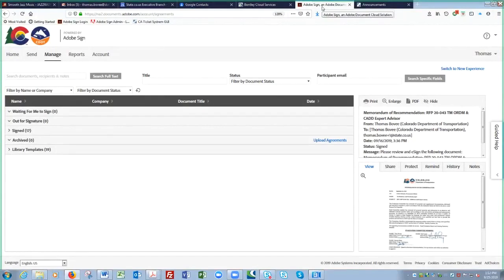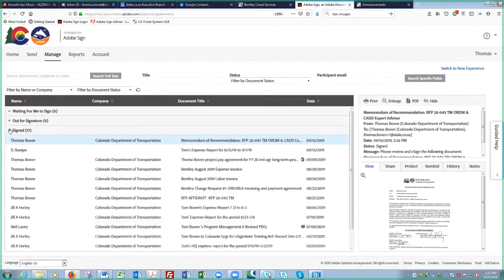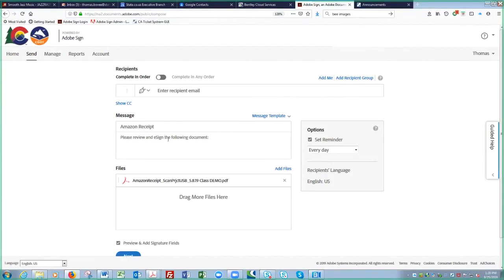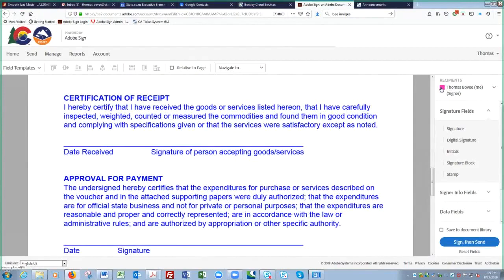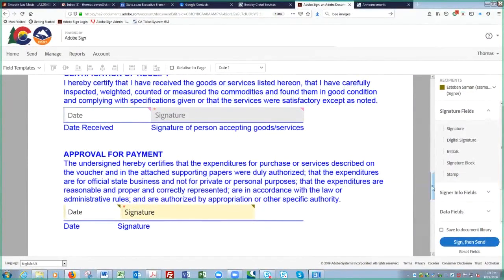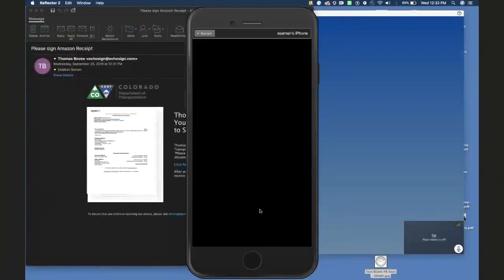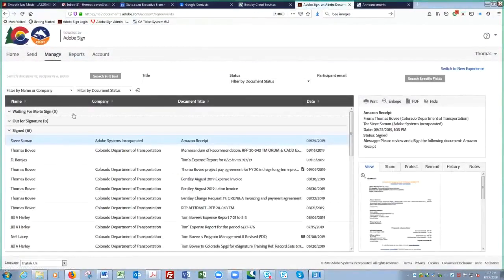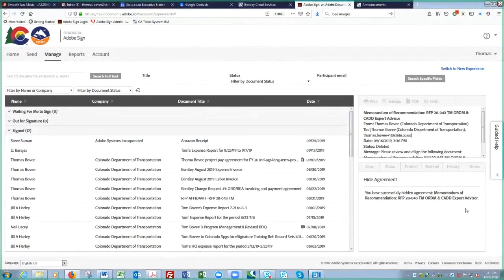2. Use Adobe Sign with less complex project records: Prepare, send, sign, & track (CDOT/Consultants)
Due to the dramatic increase in productivity associated with electronic documentation, CDOT is moving to electronic project record keeping for all project phases along with the implementation of electronic workflows and signatures for all project records. The videos in this playlist introduce key elements of:
1. CDOT Procedural Directives 21.1 and 508.1.
2. Use of Adobe Sign for secure, automated workflows, eSignatures for general project records and eSealing of Record Sets.
3. Introduction of and basic training in the use of Project Share, an easy to use cloud-based application which provides connections to ProjectWise for document storage without the use of CDOT’s VPN.

Target Audience:
The videos in this playlist are strongly recommended for design and construction EITs, PEIs, PEIIs, CEPMs, Engineering Techs, Consultants, specialty unit personnel, and others who handle or process Project Records as defined in PD 21.1.
•If you are new to Adobe Sign, if you only need to eSign basic documents, or if you need to eSeal project record sets and your project is using the old templates for eSealing every record set page, then you should watch the videos in this playlist, which explains how to eSign basic documents and eSeal each page of a record set.
•If your project is using the new cover page templates, then you should watch the videos in the Adobe Sign Training II playlist, which explains how to eSeal only the cover page(s) of a record set.

Before watching these videos, please note the following:
•You must have a combined professional license seal and signature image in order to use Adobe Sign to electronically seal a record set (discussed in videos 3a & 3b).
•Adobe Sign requires that files must be less than or equal to 50 MB AND less than or equal to 999 pages. Videos 4a & 4b include reducing the file size by printing to PDF, splitting large files into multiple parts, and then reassembling them into a single portfolio file.

1. Introduction to eSignatures and eSealing for Project Records and Record Set Plans (for CDOT and Consultants)
2. Use Adobe Sign with less complex project records: Prepare, send, sign, & track (CDOT/Consultants)
3. Creating a combined professional license seal and signature image (Adobe Acrobat Pro DC)
4. Preparing more complex project records for eSealing (Adobe Acrobat Pro DC)
5. Use Adobe Sign with more complex project records: Prepare, send, sign, & track (CDOT/Consultants)
6. Using the Adobe Sign/ProjectWise integration for automated filing in ProjectWise

External Partners with CDOT Learning Management System (LMS) accounts:
If you would like to receive credit in the LMS for this course, the videos in this playlist are also available in an eLearning under the same title (Adobe Sign Training I CDOT/Consultants).